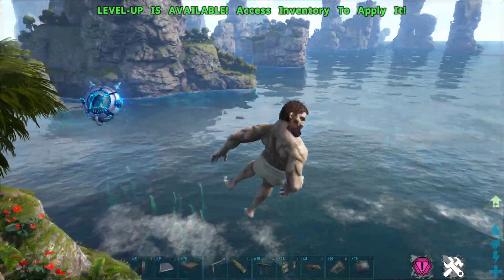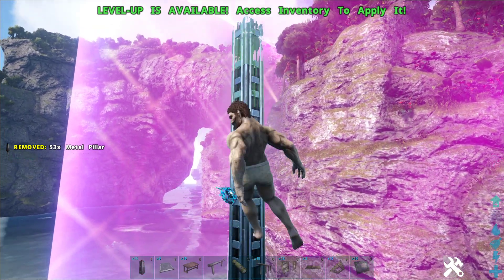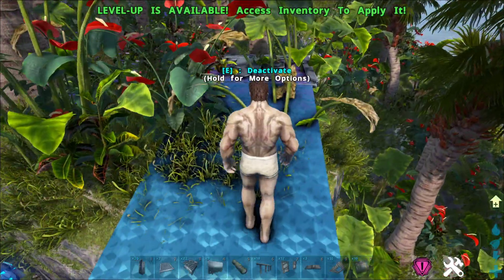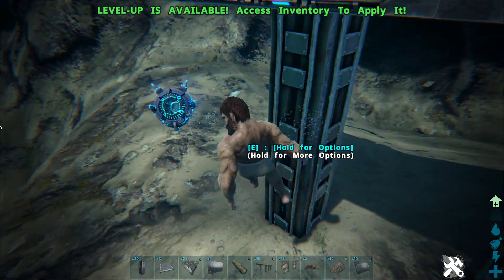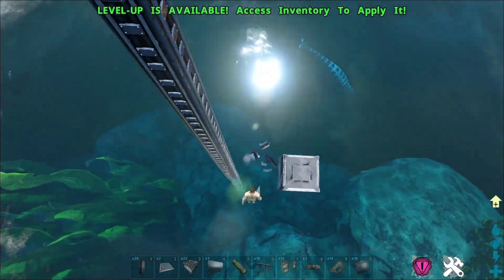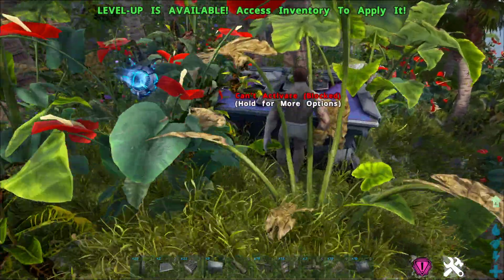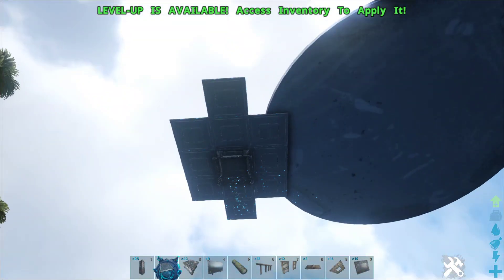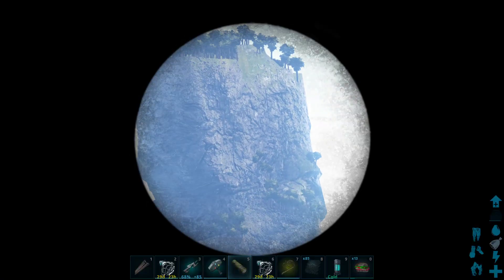Ark - Floating teleporter pad in a no-build-zone!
I'll show you how to build a floating teleporter pad that connects from a no-build zone using some little known facts about tek bridges